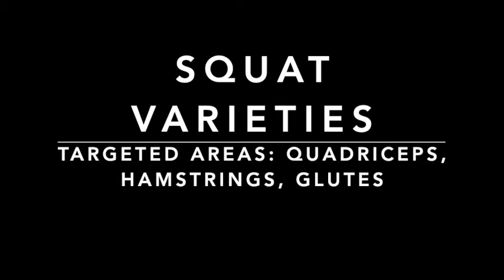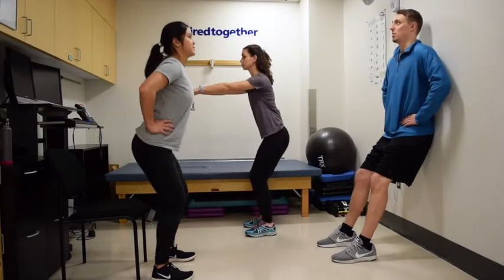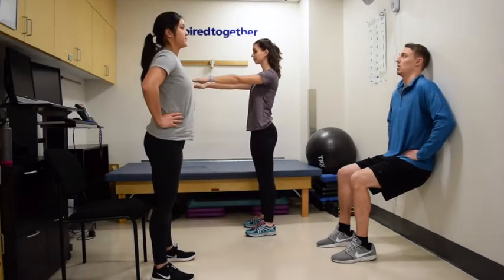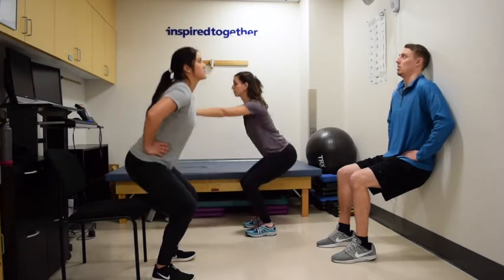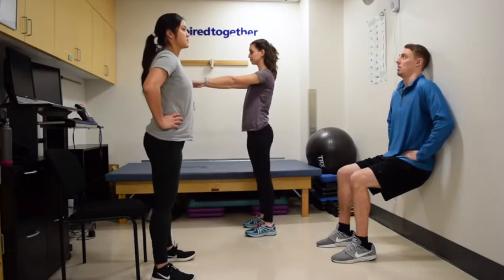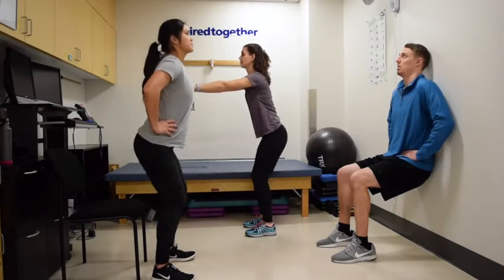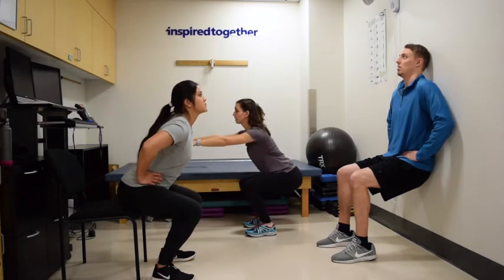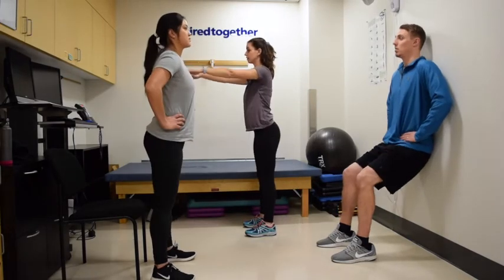Squat Varieties - Moving through Cancer – Penn State College of Medicine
Melanie Potiaumpai, Erica Schleicher and Brennen Harding of The ONE Group (Oncology – Nutrition – Exercise) at Penn State College of Medicine demonstrate Squat Varieties, part of the Moving through Cancer exercise program. This exercise targets the quadriceps, hamstrings and glutes. Learn more about the group and see other exercises